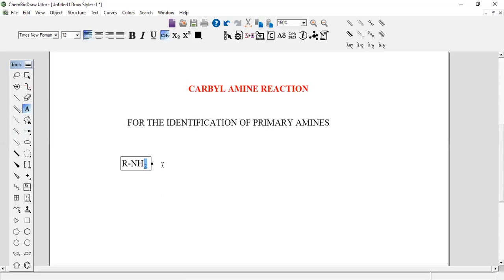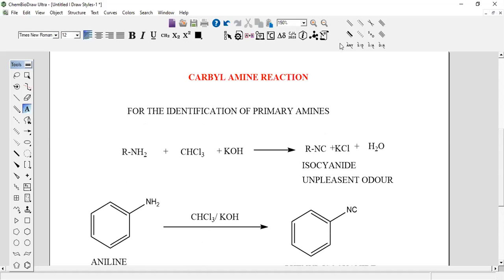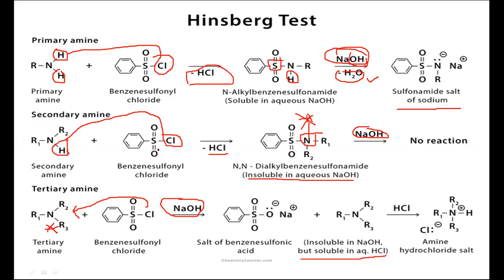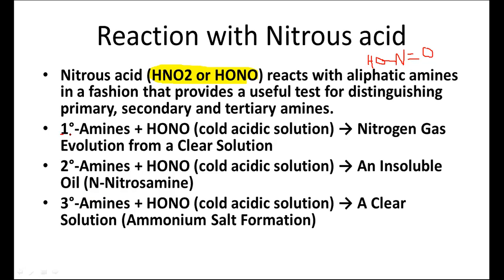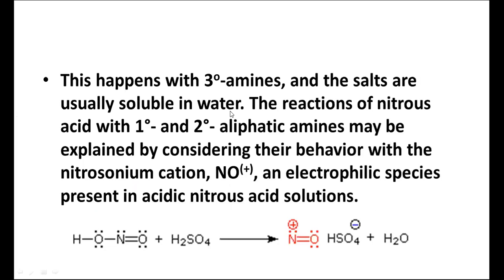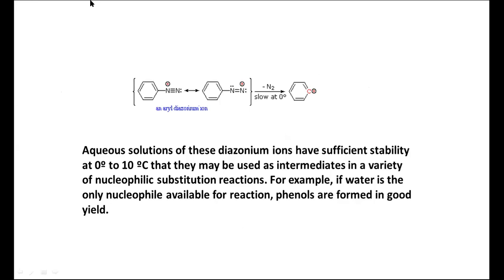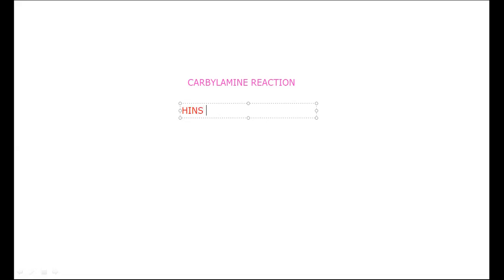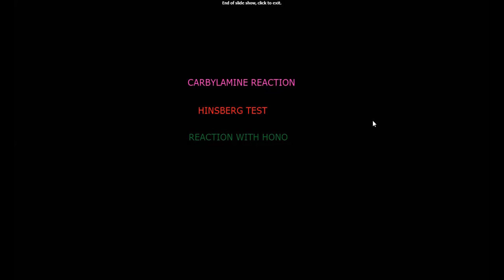AMINES CARBYLA AMINE REACTION, HINSBERG TEST , REACTION WITH HONO-BY ASHOK ALISHALA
This video discuss about  AMINE-S- CARBYLAMINE REACTION, HINSBERG TEST AND REACTION OF AMINES WITH NITROUS ACID
This video is more helpful for the students who are studying B.Sc  and preparing for CPGET, IIT-JAM, JEE-MAINS , NEET